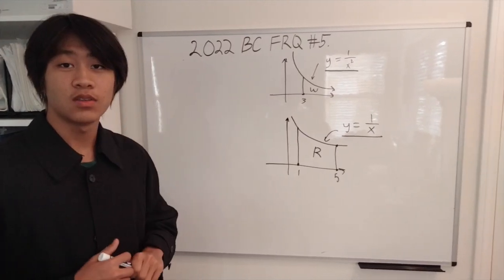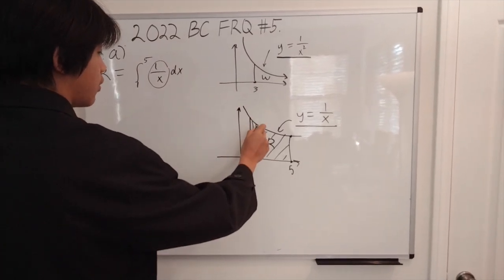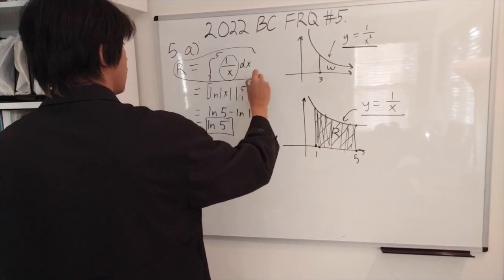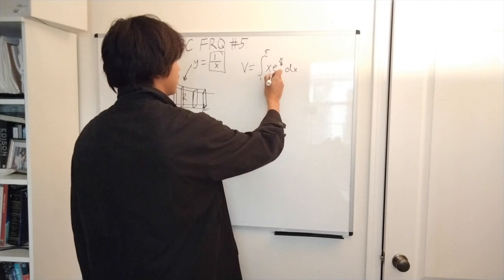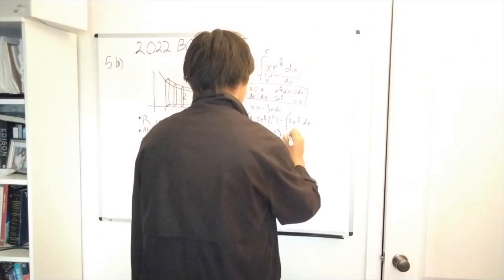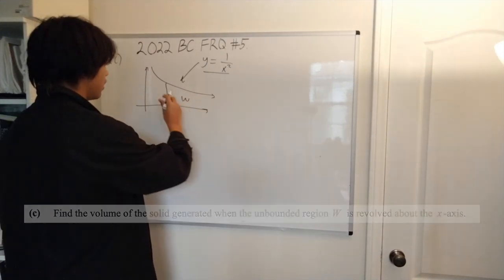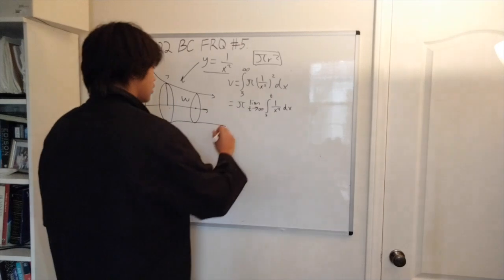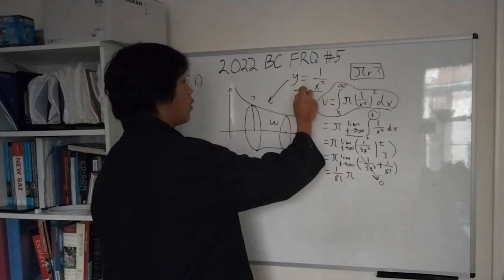FRQ Video Project BC